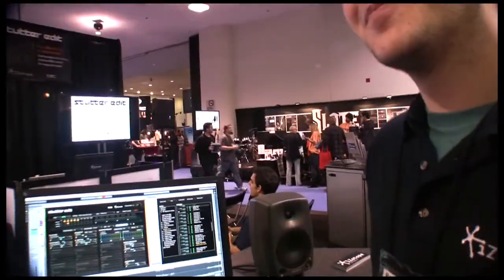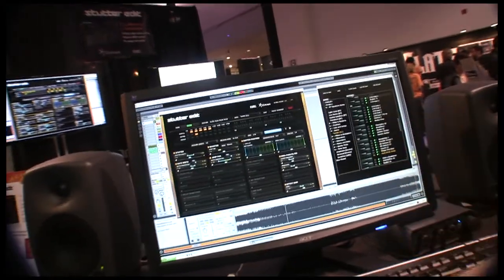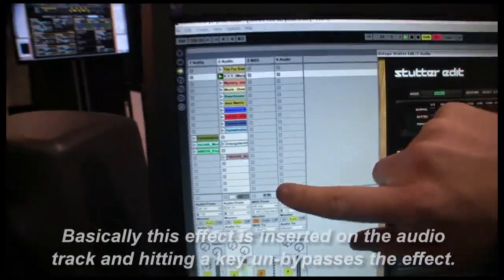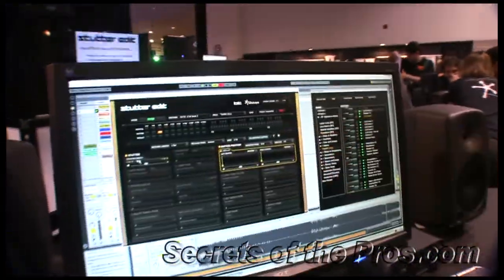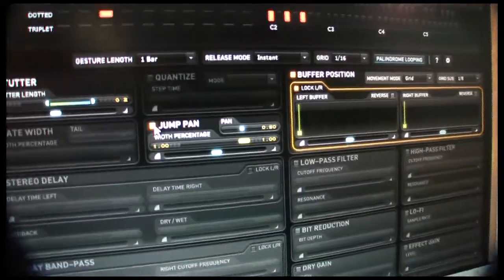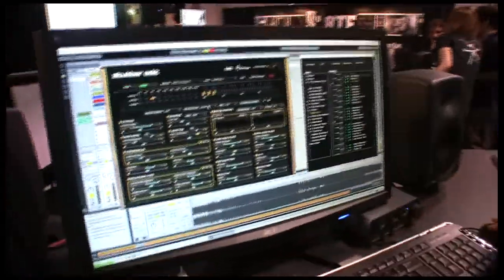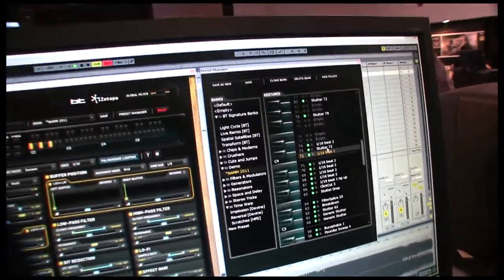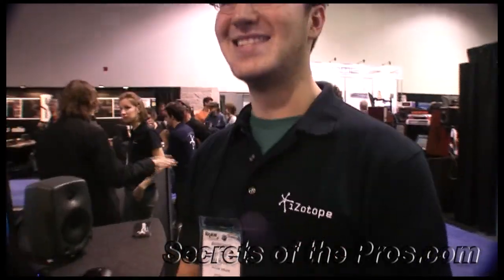One of the coolest effects / plug-ins at the NAMM (music) trade show!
This company makes amazing software and we think this is groundbreaking technology. It is very advanced and know our series will explain all the basic elements that are used for effect creation in this software. Check it out friends!  =)